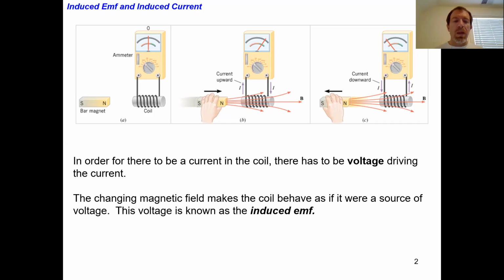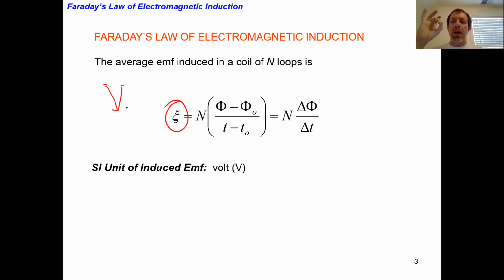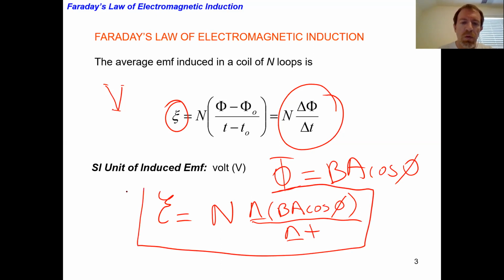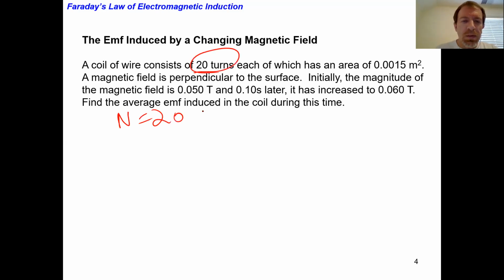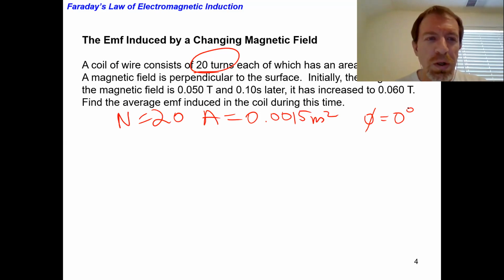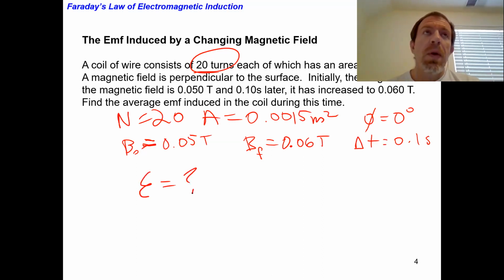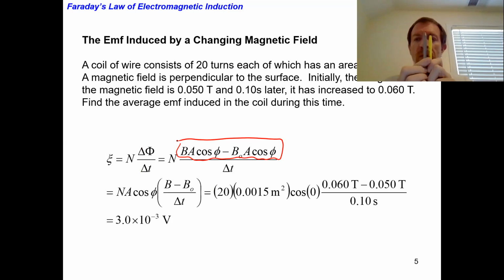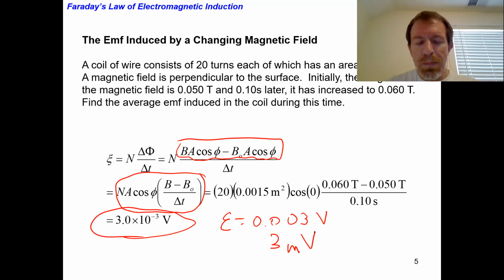Ch22 4 Faraday's Law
Clearly my comment at 3:10 was wrong.